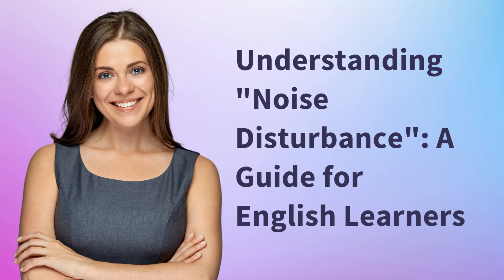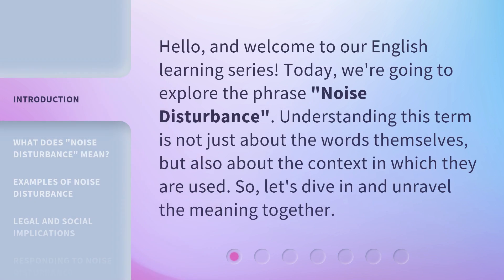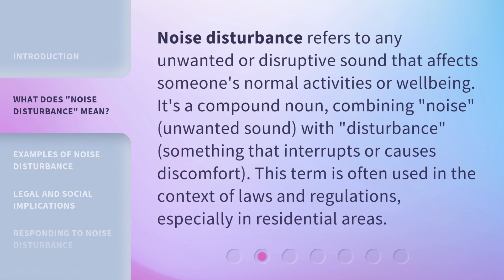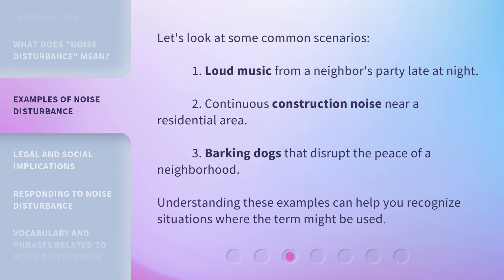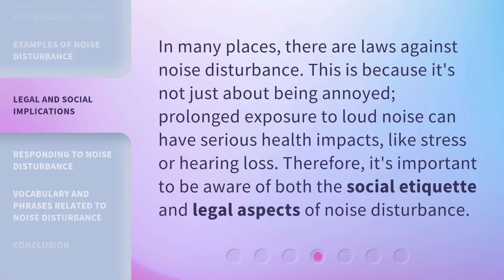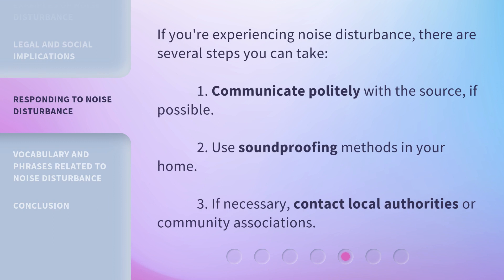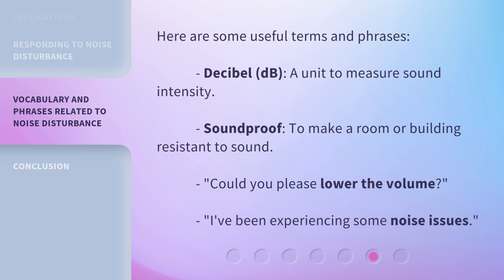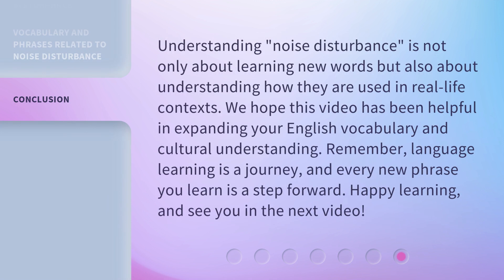Understanding "Noise Disturbance": A Guide for English Learners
00:00 • Introduction - Understanding "Noise Disturbance": A Guide for English Learners
00:30 • What Does "Noise Disturbance" Mean?
00:57 • Examples of Noise Disturbance
01:21 • Legal and Social Implications
01:45 • Responding to Noise Disturbance
02:07 • Vocabulary and Phrases Related to Noise Disturbance